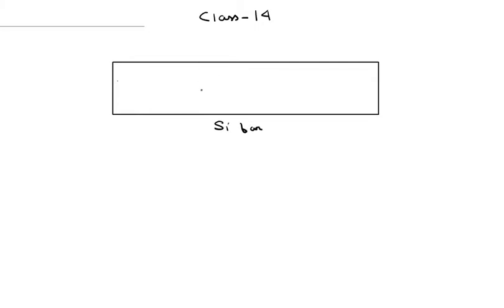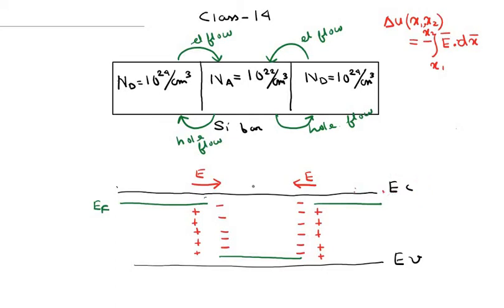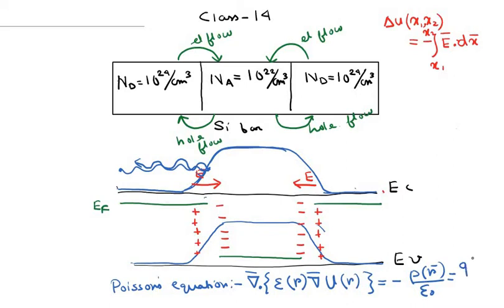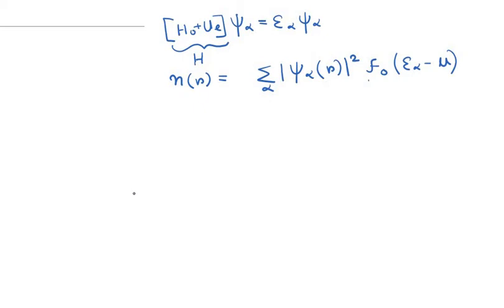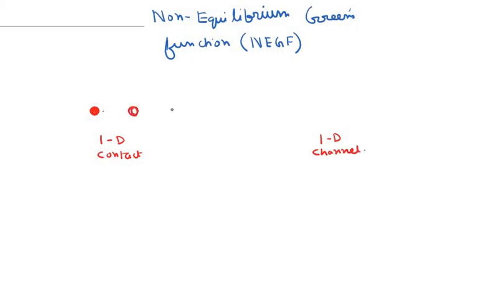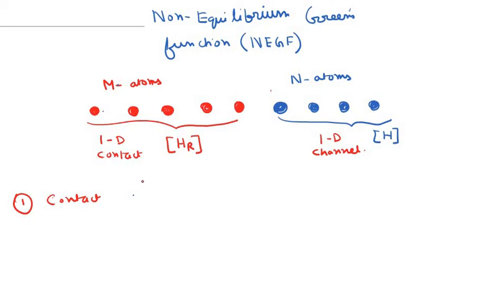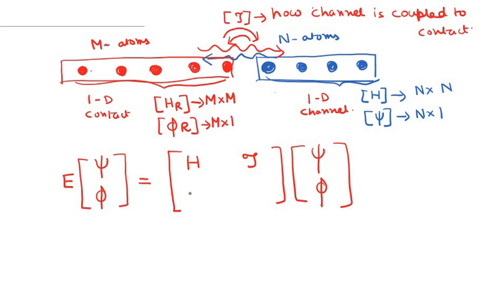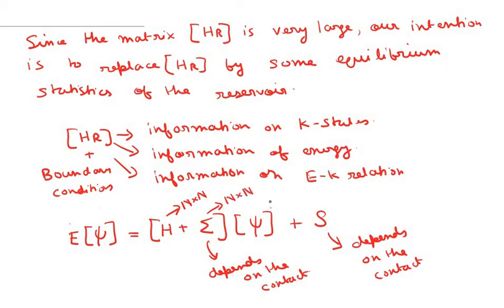Class 14: Schrodinger's equation for channel coupled to contact